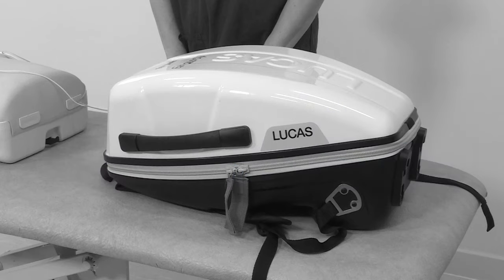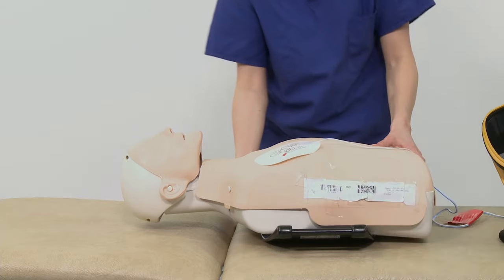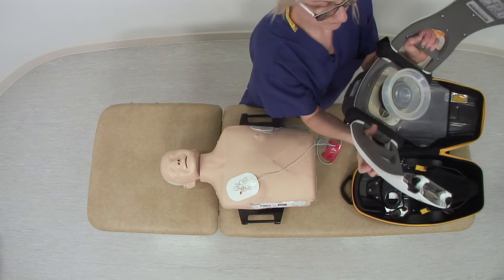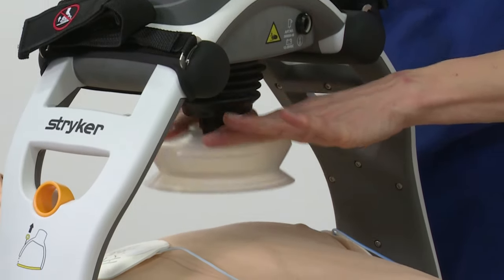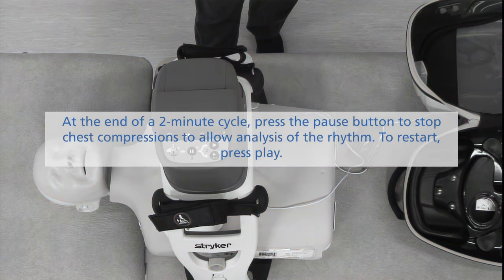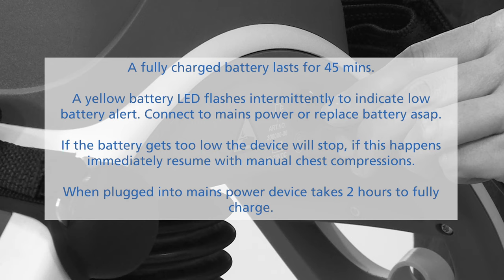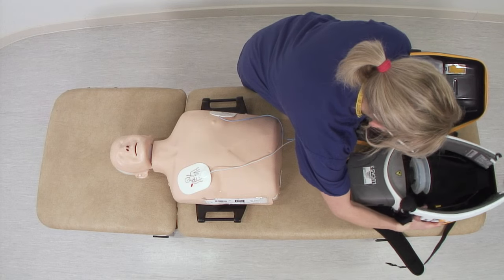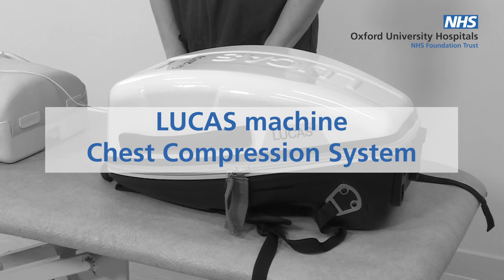LUCAS machine Chest Compression System